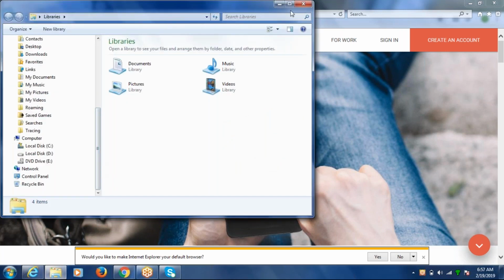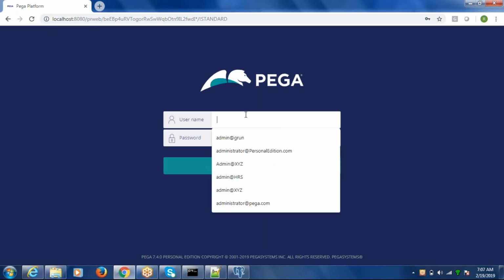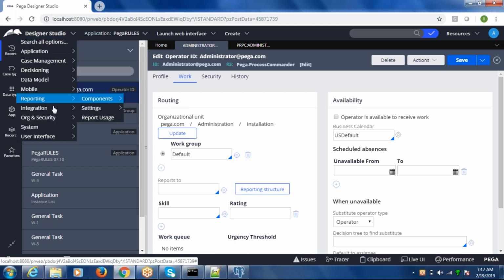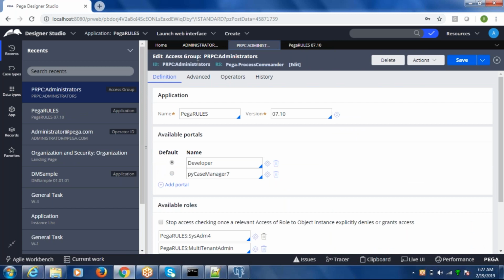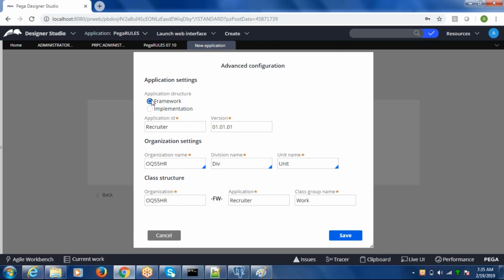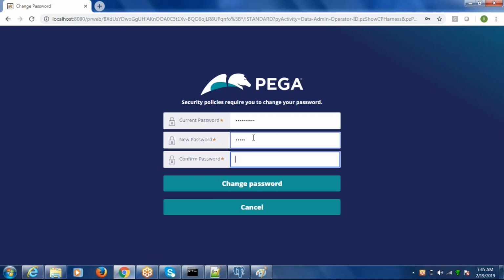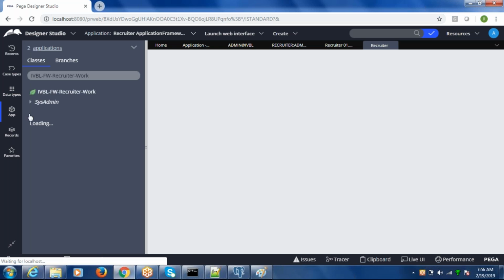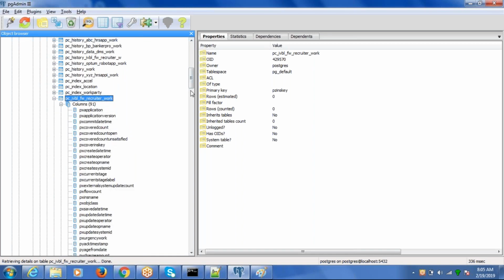Pega Course Training Videos | Pega Training Session | Day 1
Watch this PEGA CPBA Online Training Mini Course, we have prepared this Pega CPBA mini course to support new and upcoming learners. This course will help you to get course insight and will help you to experience our training quality.

𝐓𝐨 𝐬𝐭𝐚𝐫𝐭 𝐰𝐢𝐭𝐡 𝐏𝐄𝐆𝐀 𝐂𝐏𝐁𝐀 𝐯𝟖.𝟒, 𝐲𝐨𝐮 𝐜𝐚𝐧 𝐫𝐞𝐠𝐢𝐬𝐭𝐞𝐫 𝐲𝐨𝐮𝐫𝐬𝐞𝐥𝐟 𝐨𝐧 𝐨𝐮𝐫 𝐩𝐨𝐫𝐭𝐚𝐥:
𝐡𝐭𝐭𝐩𝐬://𝐬𝐯𝐭𝐞𝐜𝐡𝐡𝐮𝐛.𝐜𝐨𝐦/𝐩𝐞𝐠𝐚-𝐭𝐫𝐚𝐢𝐧𝐢𝐧𝐠-𝐨𝐧𝐥𝐢𝐧𝐞.𝐡𝐭𝐦𝐥

𝐒𝐨𝐦𝐞 𝐏𝐞𝐠𝐚 𝐂𝐏𝐁𝐀 𝐂𝐨𝐮𝐫𝐬𝐞 𝐌𝐨𝐝𝐮𝐥𝐞𝐬 𝐚𝐫𝐞 𝐥𝐢𝐬𝐭𝐞𝐝 𝐛𝐞𝐥𝐨𝐰:
🟣Define the role of the Pega Business Architect
🟣Knowledge of business processes, best practices and policies
🟣Familiarity with one or more project methodologies like SCRUM/PEGA BPM
🟣Associating project specifications with business impact and complexity
🟣Documentation of the Application
🟣Direct Capture of Objectives(DCO) approach throughout application development to
🟣identify objectives and requirements, and from them develop specifications that
🟣business and system architects can use to configure application features.
🟣Application Design
🟣Class structure and rulesets
🟣Application Express
🟣Requirements and specifications
🟣Direct Capture of Objectives
🟣Pega application development guardrails
🟣Business Architect responsibilities
🟣The 6 R’s
🟣Case Design
🟣Case steps and stages
🟣Cases and sub cases
🟣Flow rules
🟣Sub flows
🟣Flow shapes and their uses
🟣Work status
🟣UI Design
🟣Basic UI rules and their uses
– Harness
– Flow Action
– Section
🟣UI wireframes ,Layouts and their uses,UI Controls
🟣Data Modeling
🟣Using properties to store data
🟣Available property types
🟣Available property modes
🟣Data pages – Design pattern

🟣Available decision rule types
– Decision tables
– Decision trees
– When rules
🟣Using decision rules in applications
🟣Declarative processing
🟣Service Levels
🟣Sending correspondence from flows
🟣Delegating rules to the business and Build for Change®
Reporting
🟣Using the Report Browser
🟣Using the Report Editor to create or modify reports
🟣Report types and capabilities
– List-type reports
– Summarized reports
– Charting
🟣Using application data in reports

➡️PRACTICALS COVERED

🟣Application Requirement and Specification gathering
🟣Application Express
🟣Run a DCO session
🟣Embedding captured info in PEGA
🟣Building reports
🟣Case Management
🟣Data Modelling
🟣UI Design